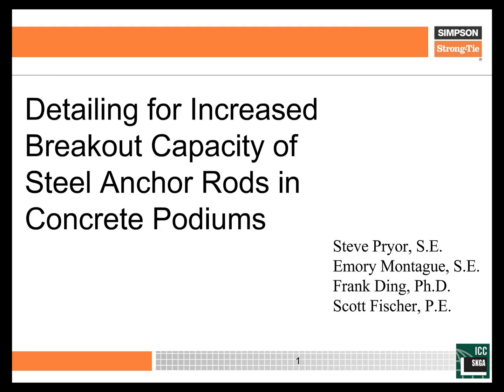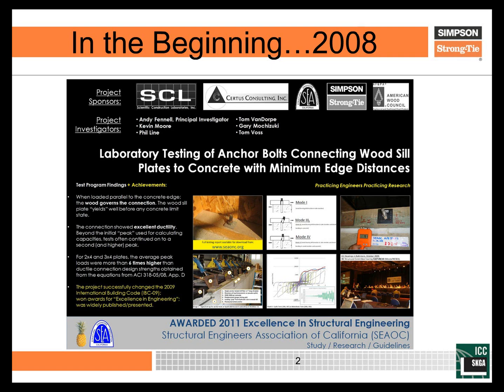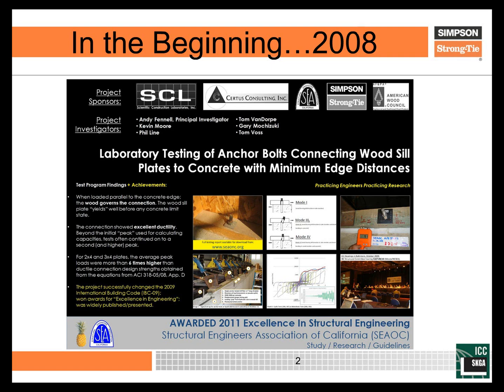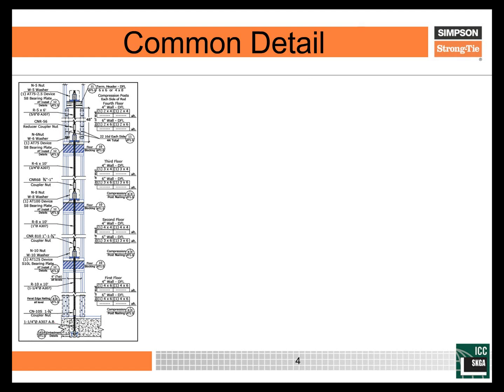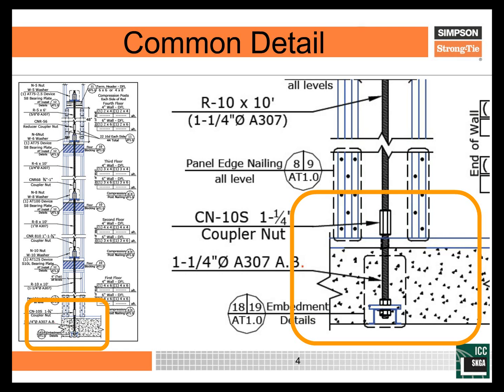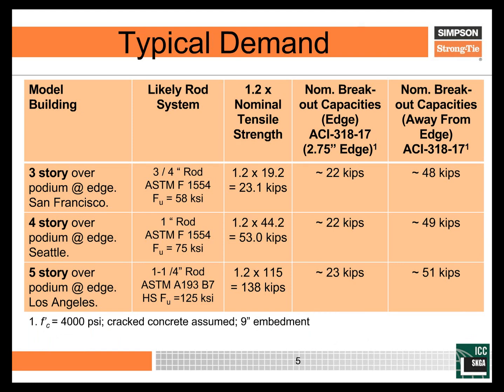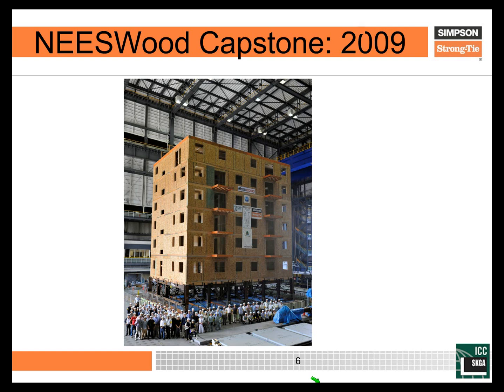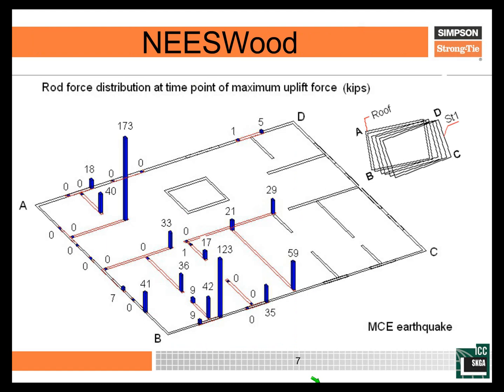Detailing for Increased Breakout Capacity of Steel Anchor Rods in Concrete Podium Slabs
Multi-story light-frame structures are often built atop concrete podiums. In areas of high seismicity the overturning restraint system used to secure shear walls in these buildings can produce very high tension demands on the concrete anchorage components of these systems; in fact, full-scale shake table testing has measured forces in excess of 100 kips. While the loads can be high, podium slabs tend to be fairly shallow (14” or less), and the design resistance calculated according to code provisions often isn’t enough (ACI 318-14). While anchor reinforcement detailing is addressed in ACI 318-14, the form it would need to take in slab situations is not addressed, and there are design limitations as well. Recognizing this, a small group of practicing engineers, funded by a SEAONC Special Projects Initiative and supported by Simpson Strong-Tie, began an ambitious investigation into how to provide detailing (anchor reinforcing) that increases the breakout resistance of concrete anchors in podium slabs. After their initial investigation was complete, Simpson Strong-Tie continued with the investigation to consider additional factors beyond the scope of the original testing. This presentation reviews the testing and results obtained, including advanced numerical simulations that provide more insight into the effectiveness of anchor reinforcing.